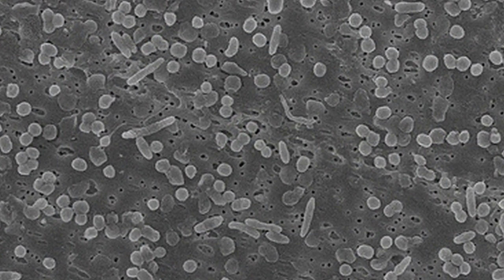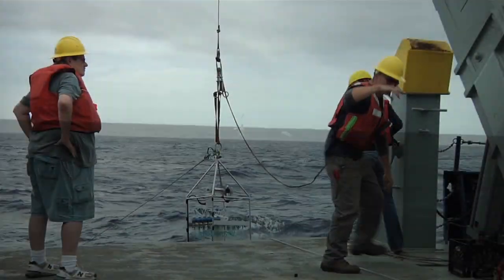BiG RAPA Photosynthesis (SEA-IT-LIVE)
How do oceanographers measure the rate of photosynthesis in the ocean?  One of the ways is discussed here.